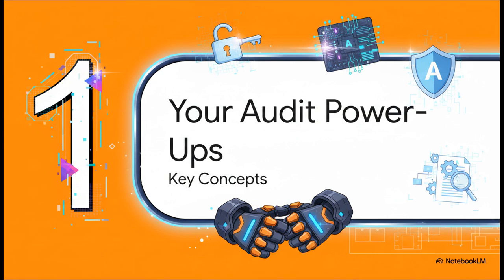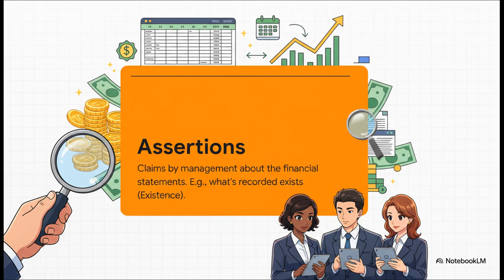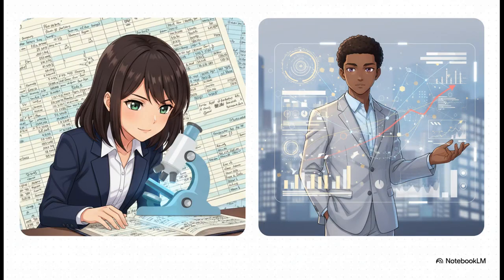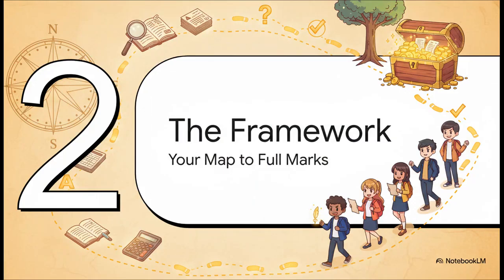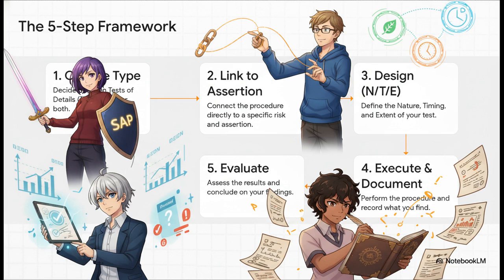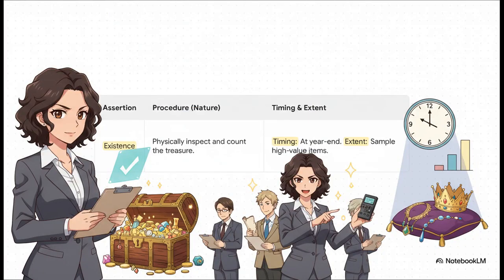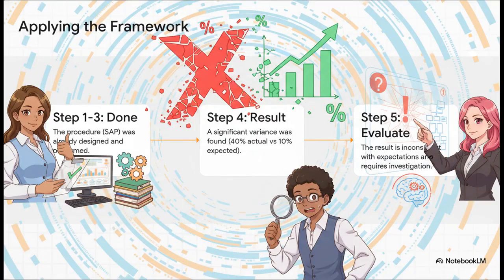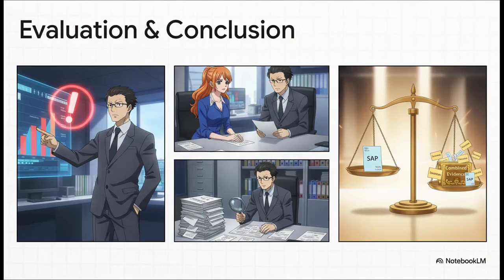Episode 6 - Substantive Procedures